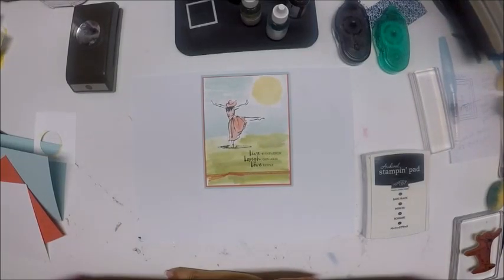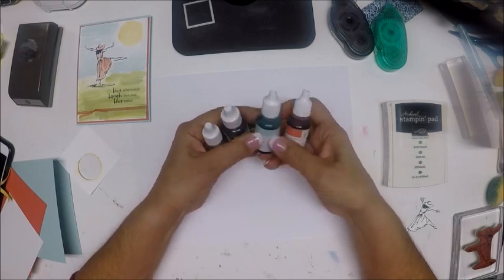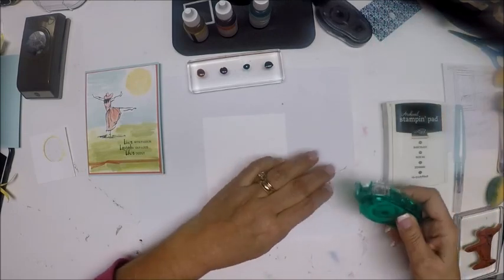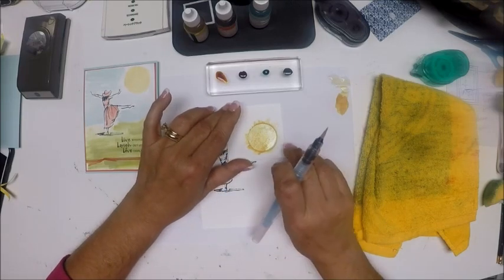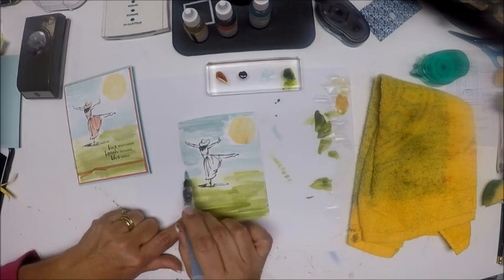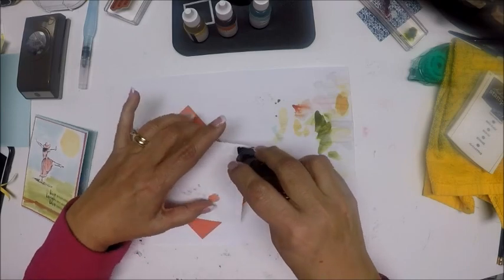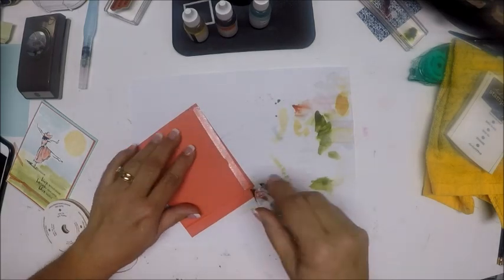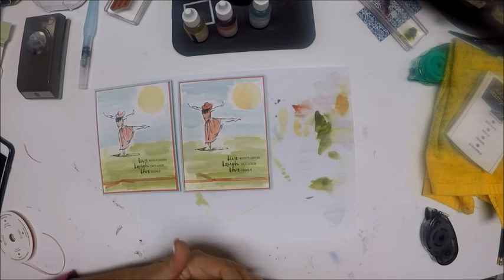Stampin' Up! Beautiful You Week - Day 3: Watercolor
Today's card is made by watercoloring with reinkers as well as with watercolor pencils.  for a complete product list.  with any questions or if I can help you with any of your staming needs.